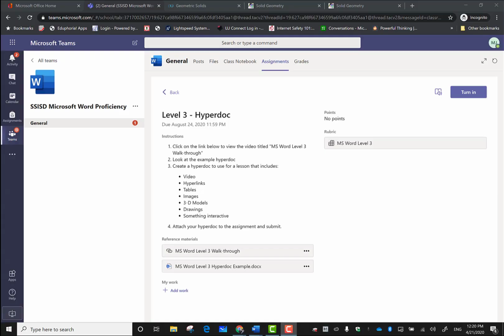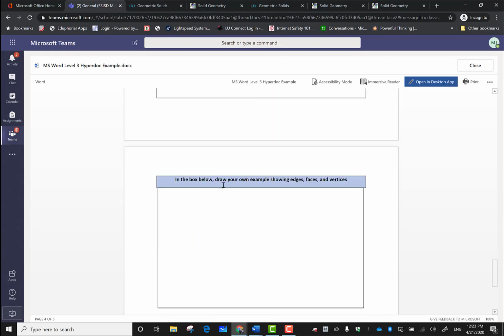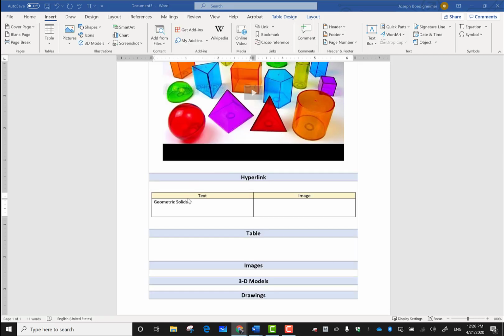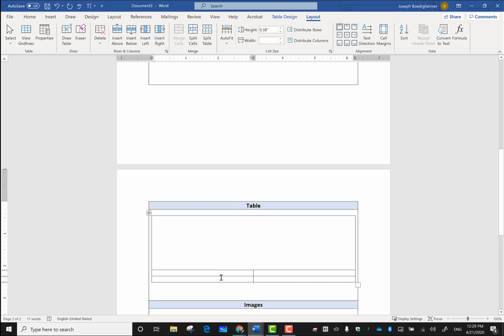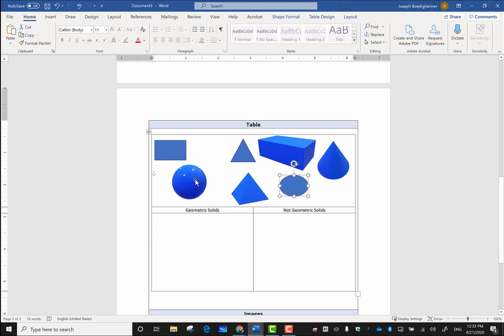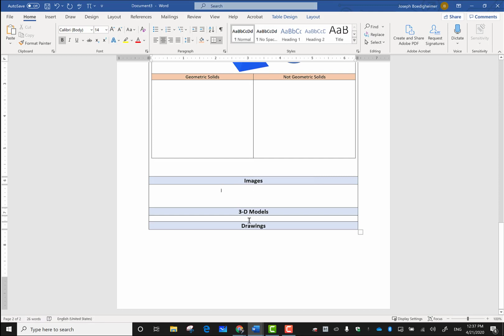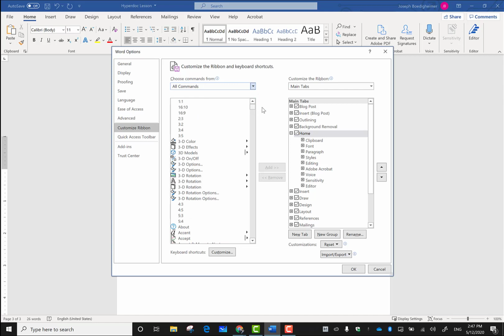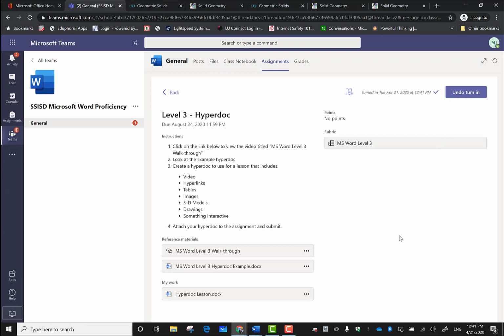Microsoft Word Level 3